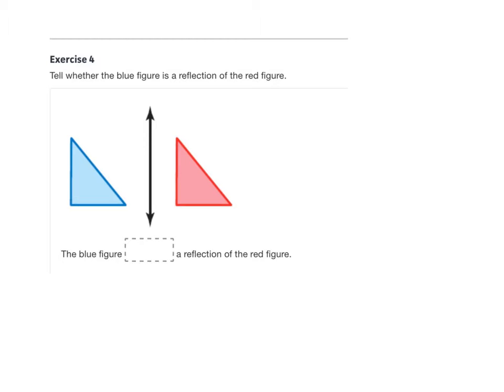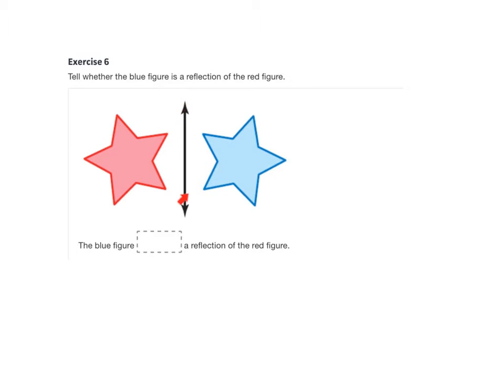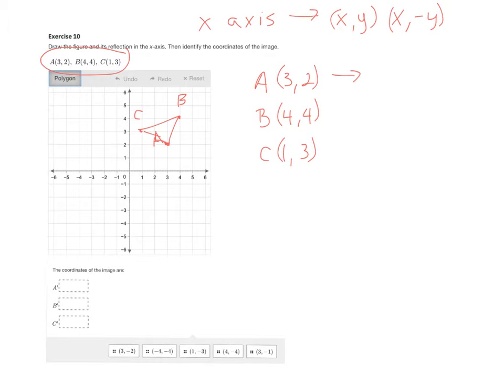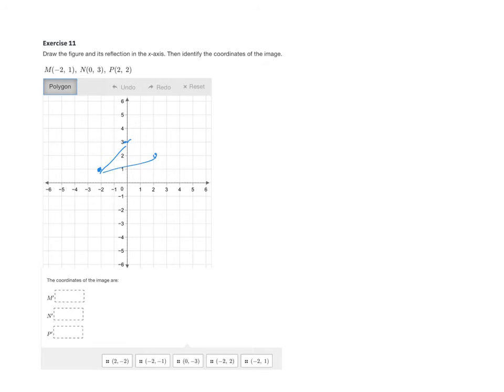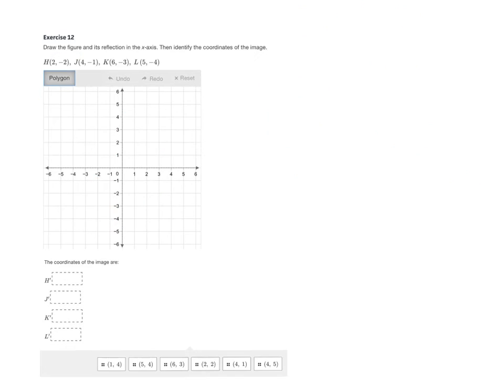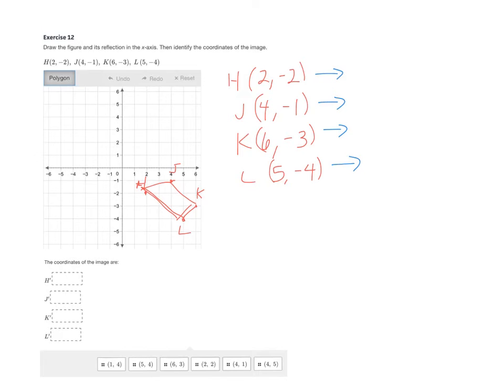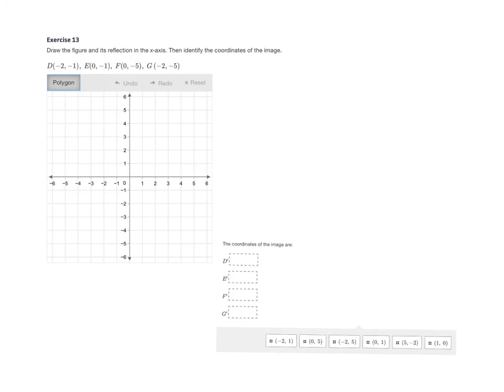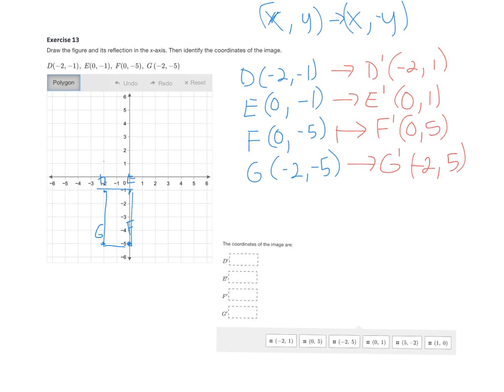Pre N1 Solutions